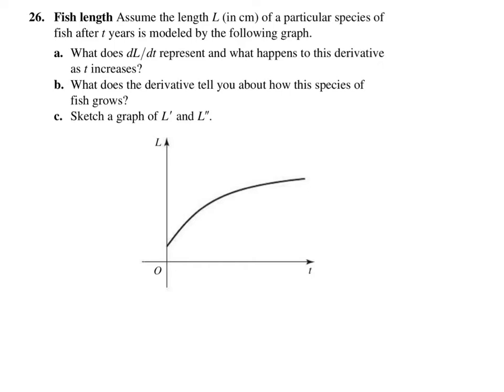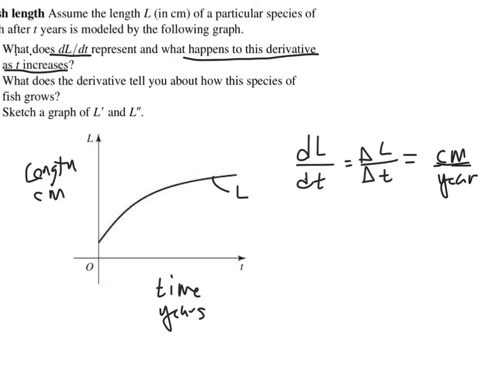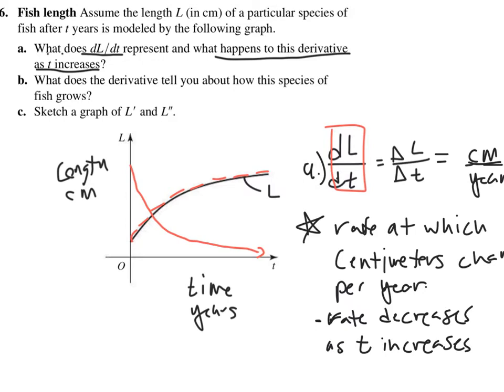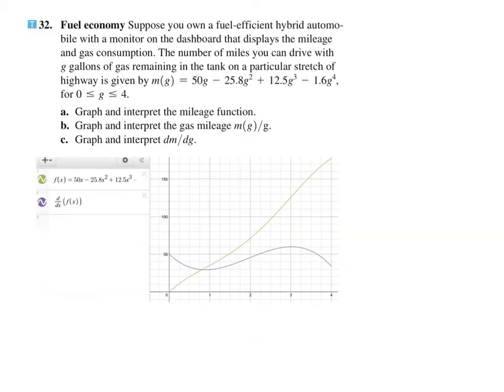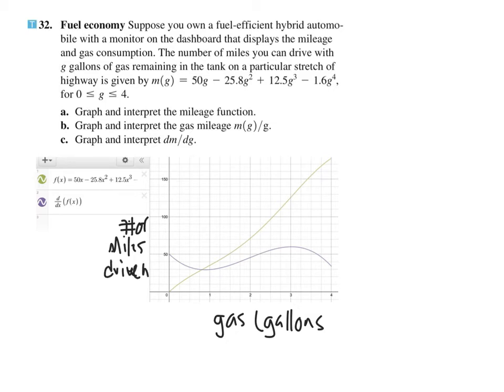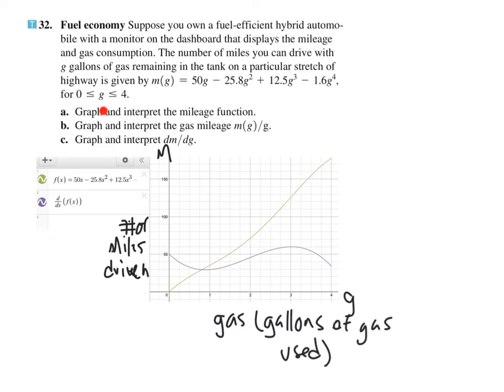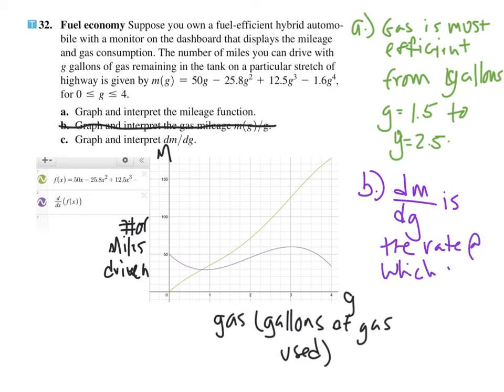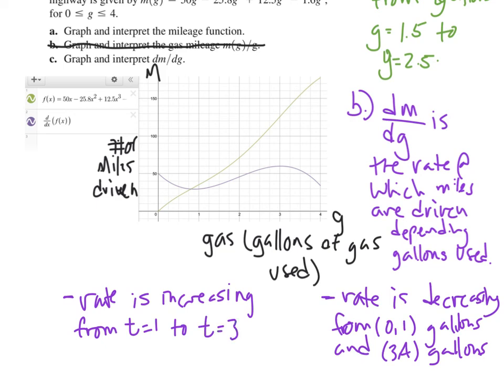Calculus AB - 3.6 Notes Part 4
This video helps look at graphs of functions and how derivatives play a role in explaining what's happening on those graphs.